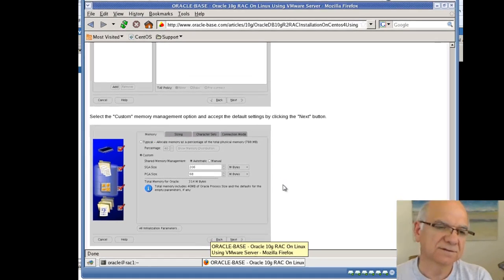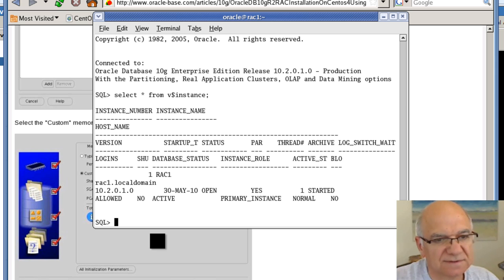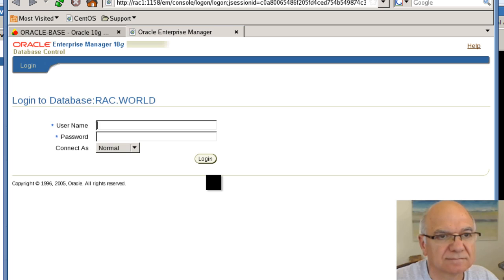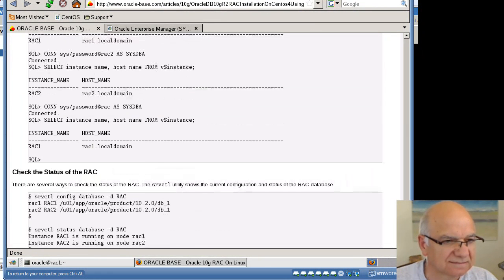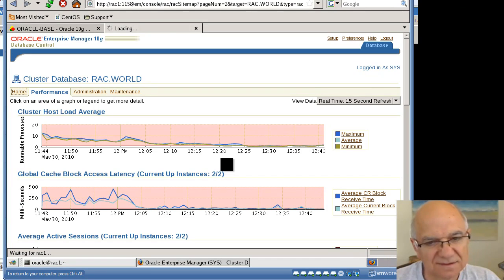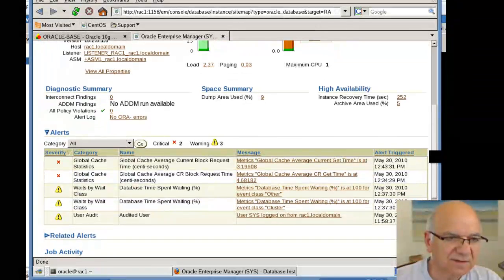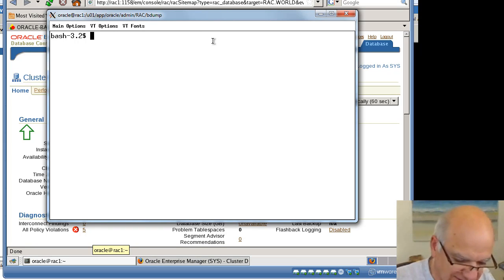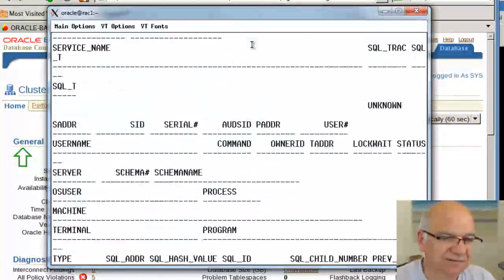Oracle RAC 10g on VMware (CentOS 4) part 13